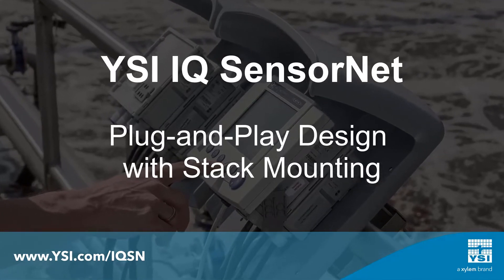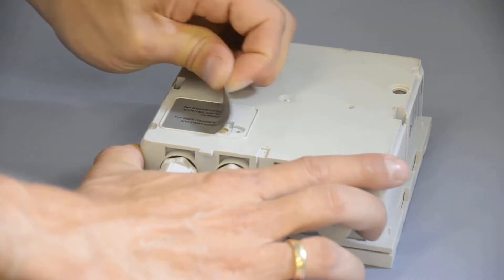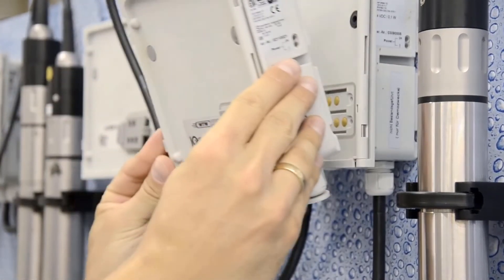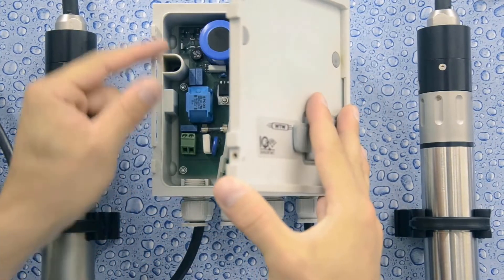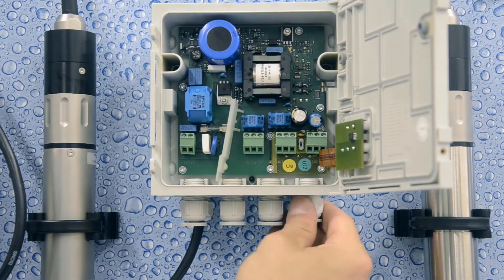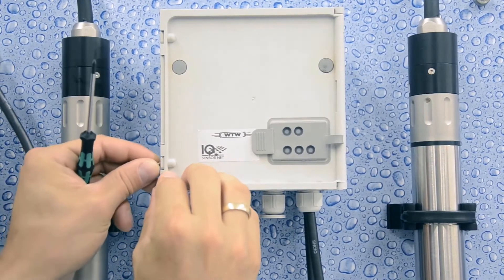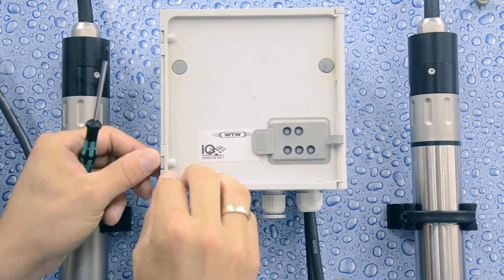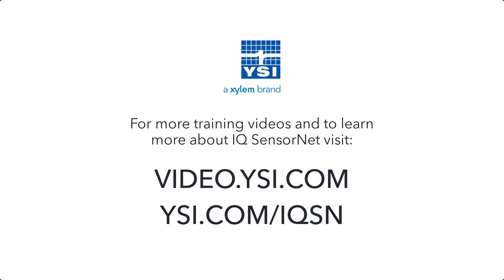IQ Sensornet | Plug-n-Play Design with Stack Mounting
IQ SensorNet's plug-n-play design allows for easy module stacking without extra wiring.

YSI IQ SensorNet is a system of online controllers, sensors, and analyzers designed for process monitoring at wastewater treatment plants.